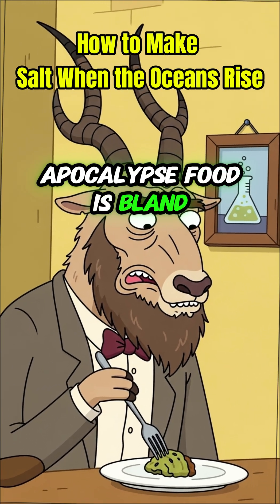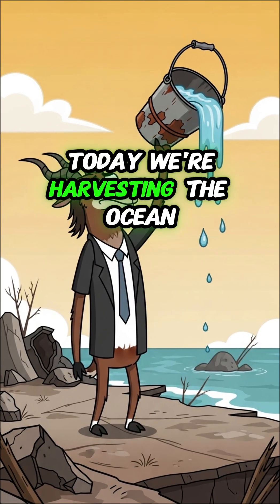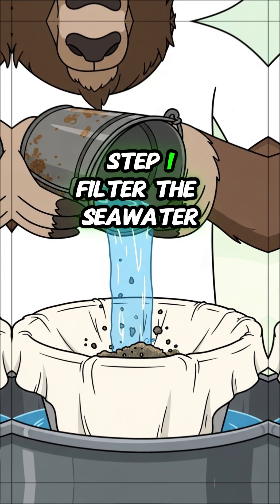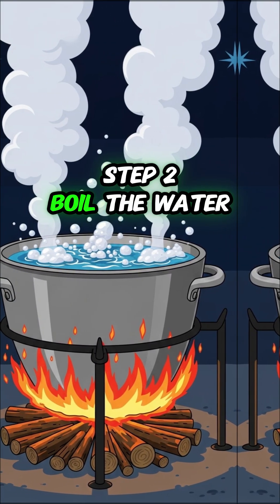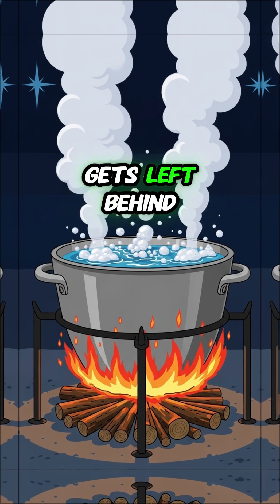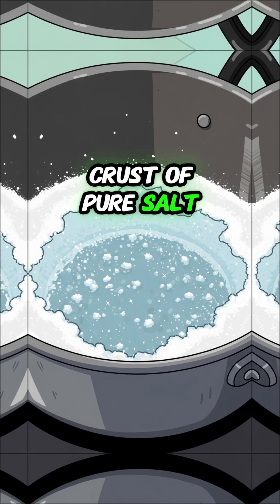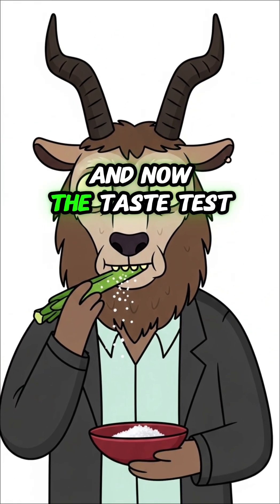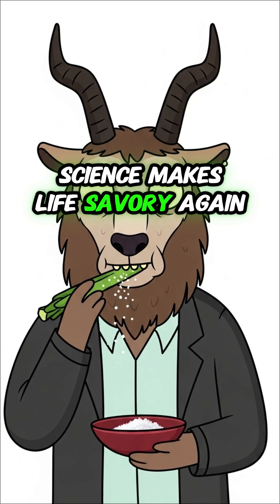Making SALT from the OCEAN?! 🧂 | Apocalypse Science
In a post-apocalyptic world, salt is more valuable than gold. The Markhor Professor shows you the simple science of how to make pure, edible salt from seawater through evaporation.

What other resources should the Professor harvest from the new world?